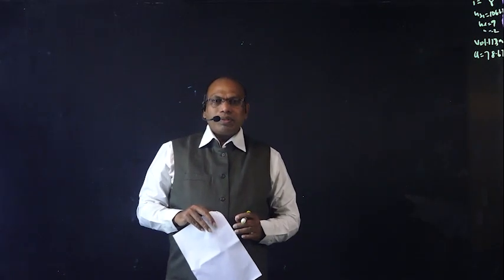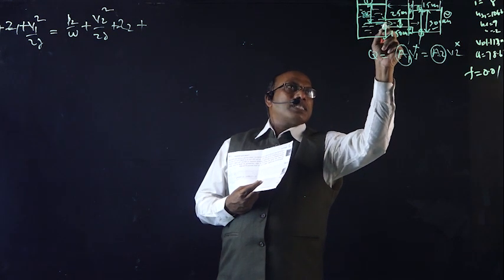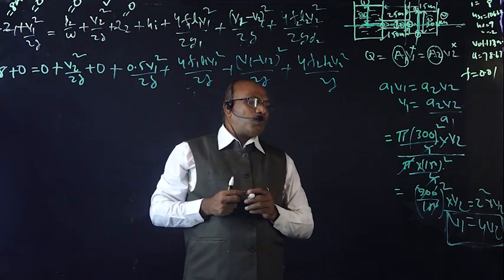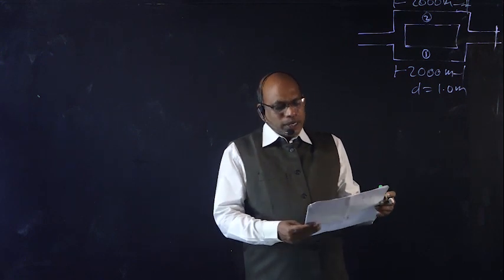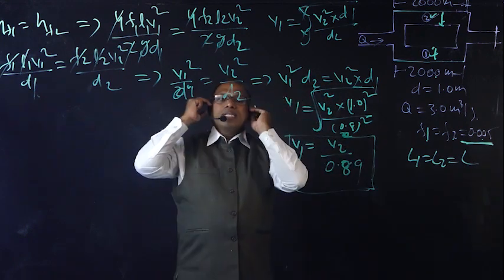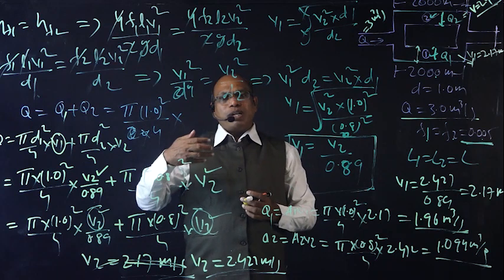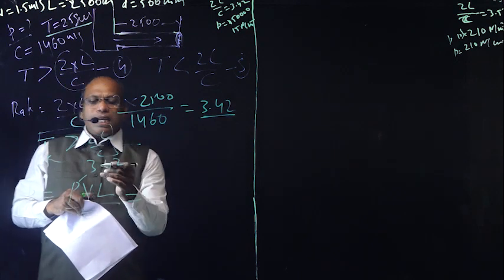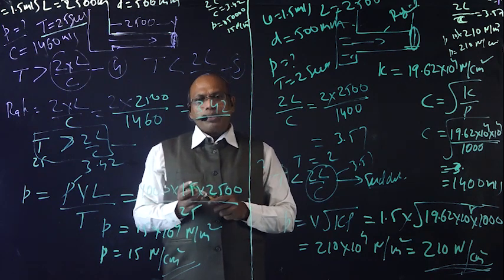Problems on Advanced Pipe flow